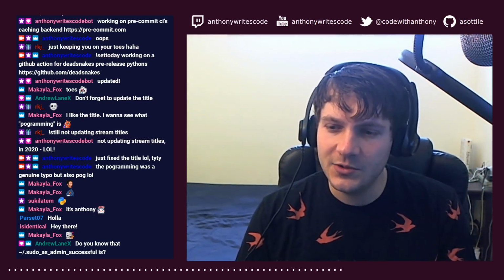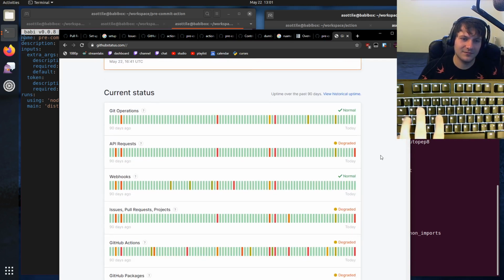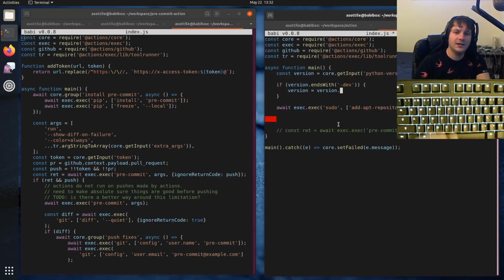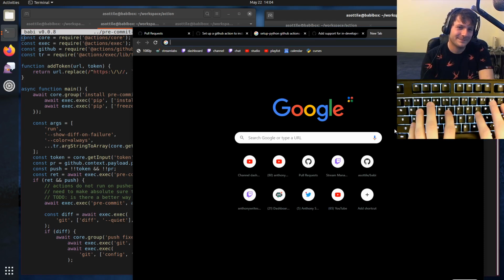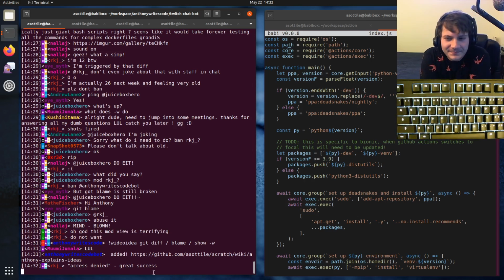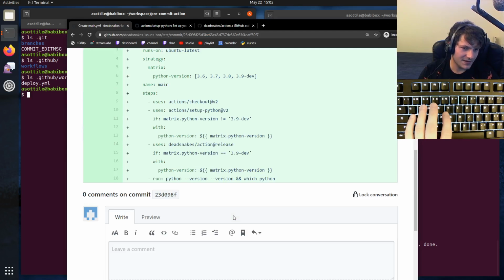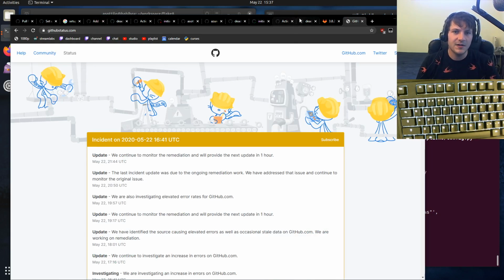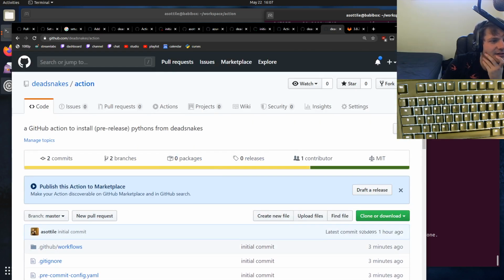replay - deadnakes github action - 2020-05-22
today I worked on making a github action to install development versions of python via the deadsnakes ppa (which I maintain!)